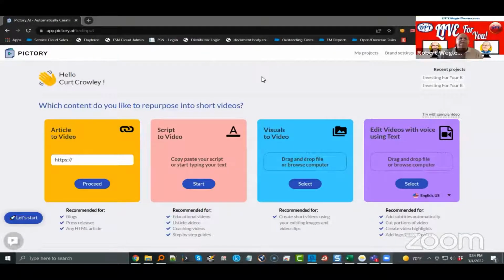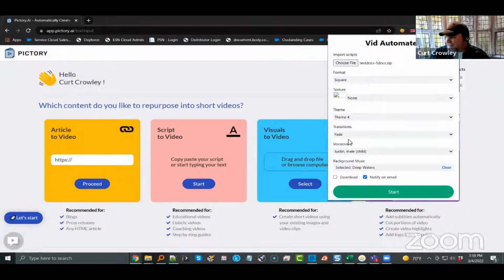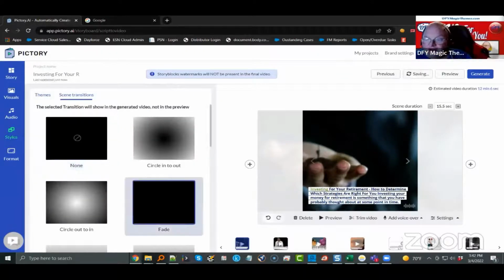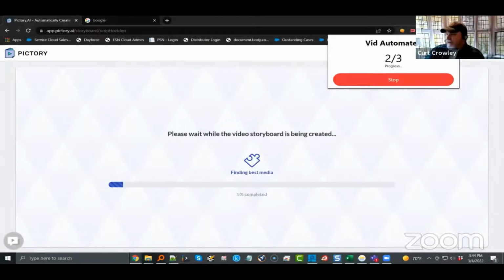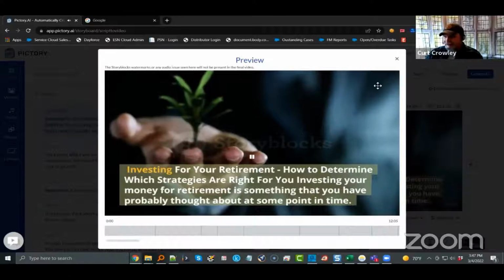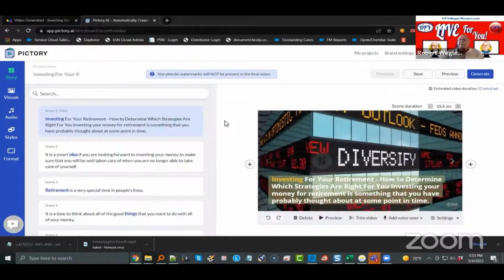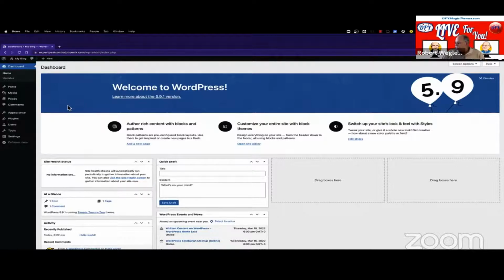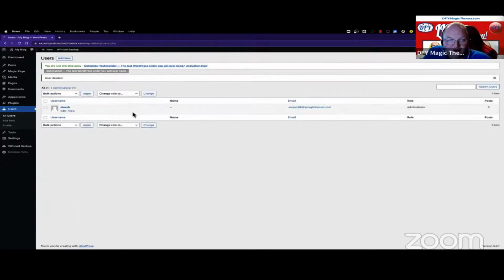Replay of Live 4 you from last Friday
We spoke to Curt about his amazing video creation product, We also got you a month free to test it out
We started our case study on. building a Magic Page Plugin DFY Magic Themes website.